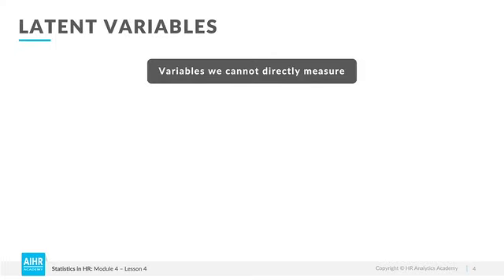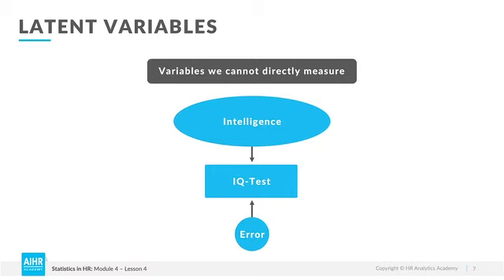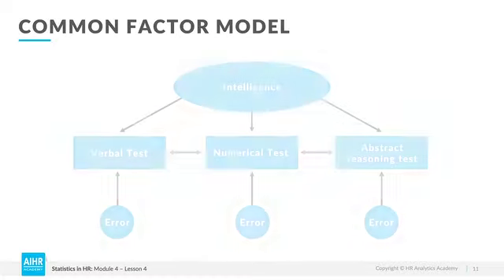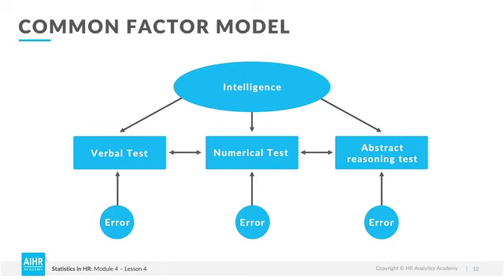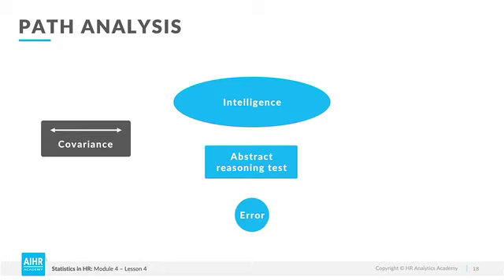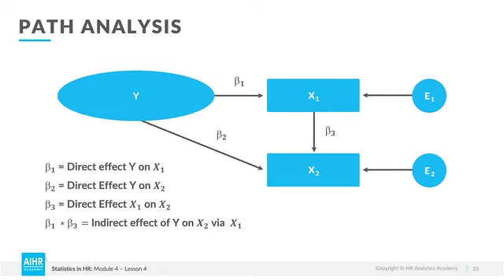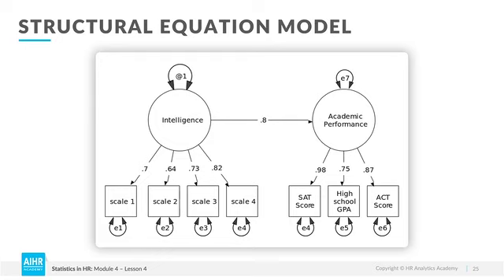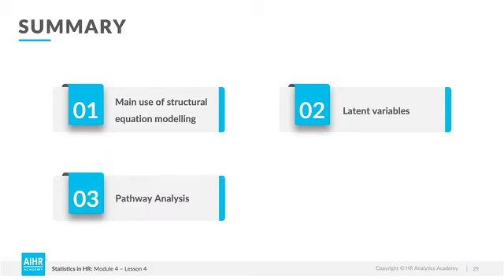Statistics in HR Module 4 Lesson 4 Structural Equation Modelling